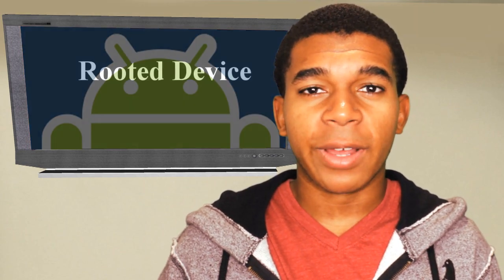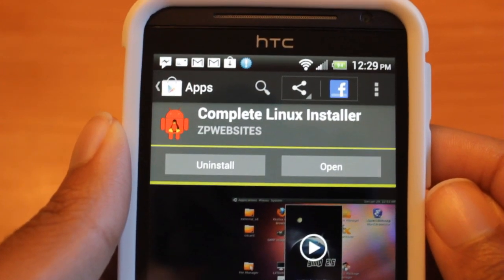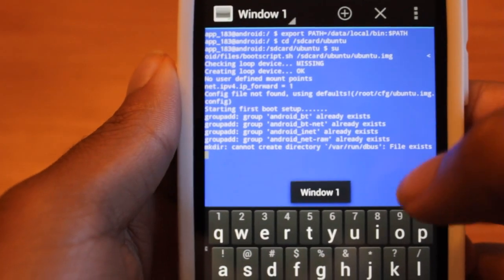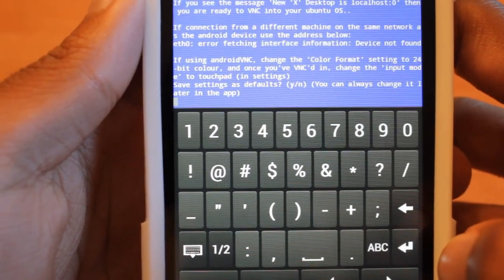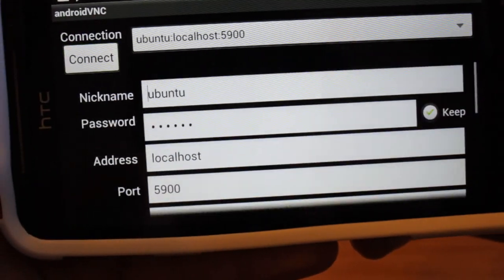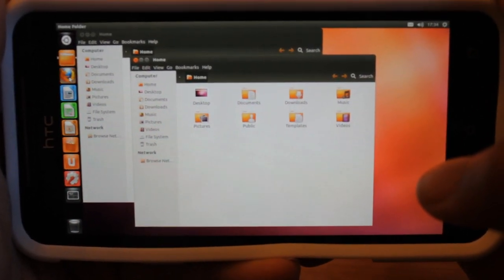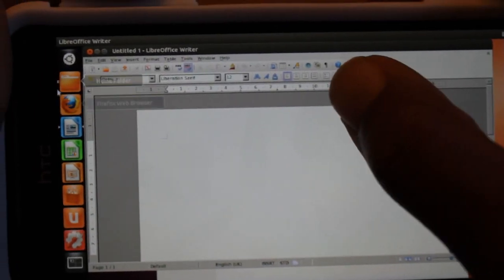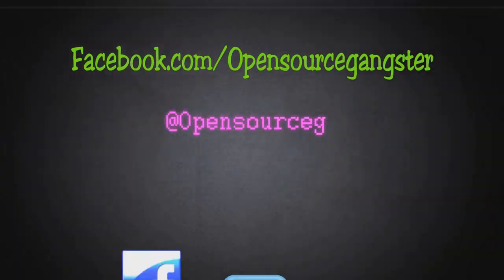How to Run Ubuntu 12.04 on Android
Dave Bennett shows how to run Ubuntu 12.04 on Android

So I know I've practically shown every way to run Ubuntu on your Android device, but this is by far the easiest way to get the latest version along with unity running on your Android device.

FAQ:

Will I still be able to use my phone for calls and stuff?

A: Yes, this does not replace your Android System, it just runs on top of it.

(Chroot)

It doesn't start, WTF?

A: Chances are you either don't have busybox installed, (download it form the

market) or your kernal doesn't support loopback devices.

Do I need root?

A: Yes